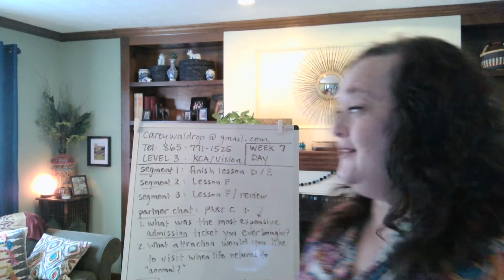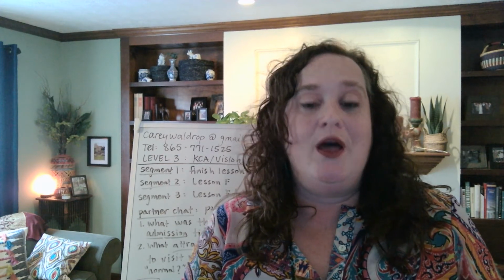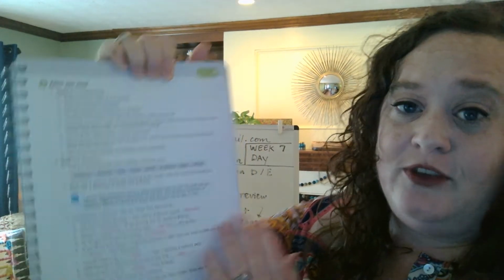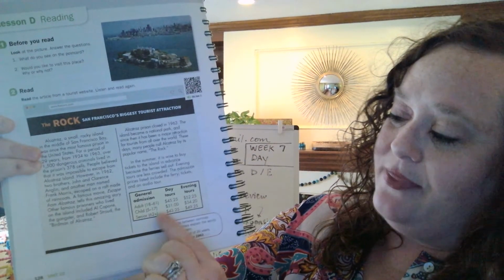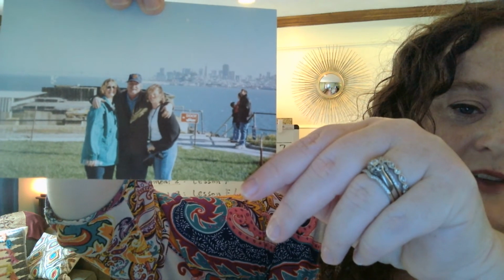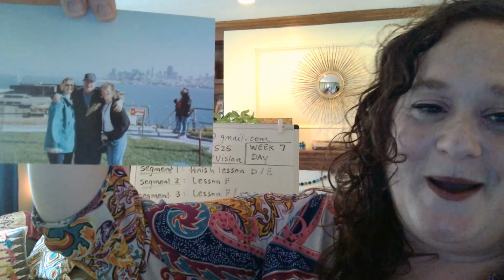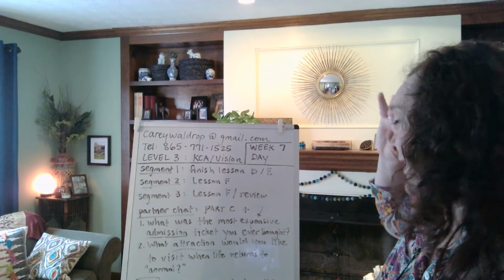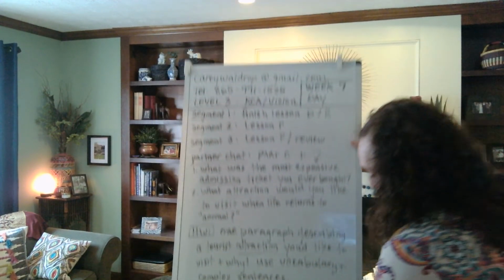Waldrop, Carey, Level 3 KCA Vision, May 20 2020, Unit 10 Lesson D Part 2